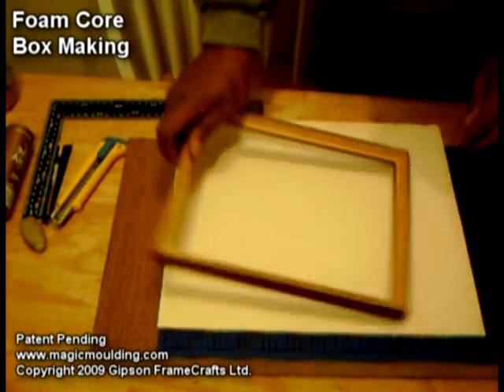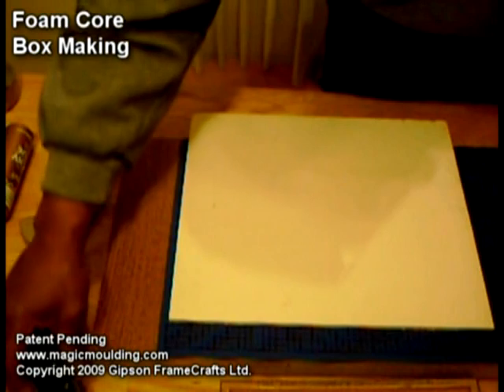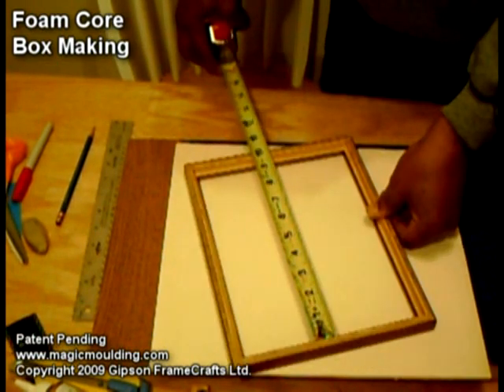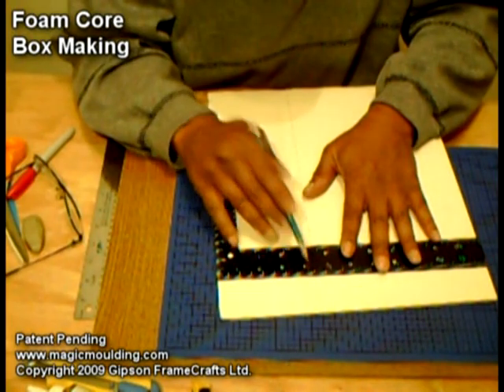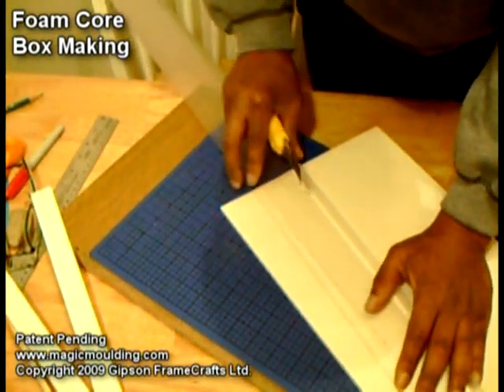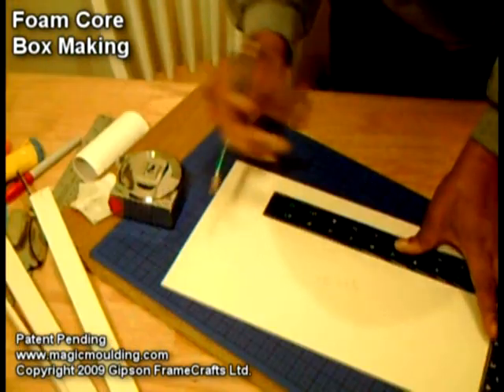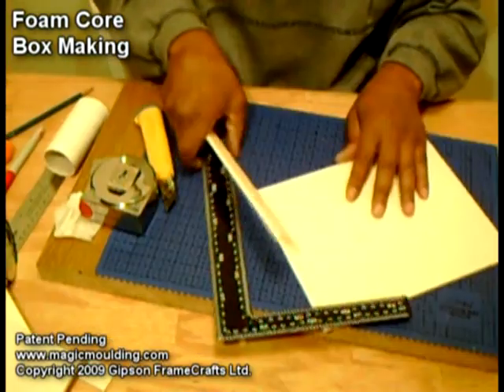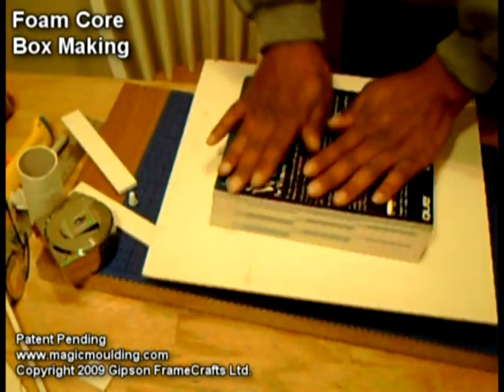Foam Core Shadowbox 1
I'd like to show you an easy way to make a box from a scrap of Foam Core board, using simple tools found around the house. We'll also use some craft glue to hold the box together and in another clip, I'll show you how to use the box in a shadowbox picture frame. Foam Core board can be found in any frame shop and arts & crafts store.